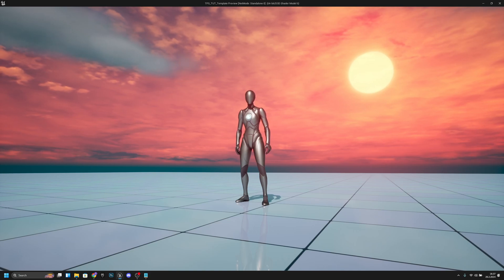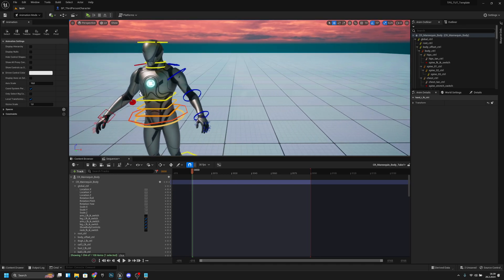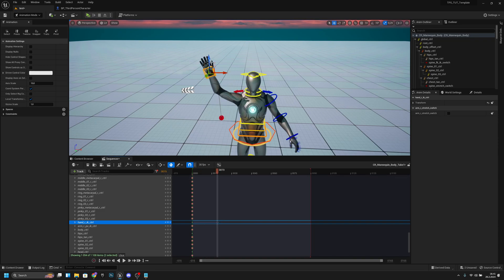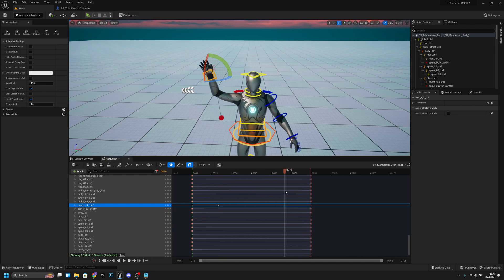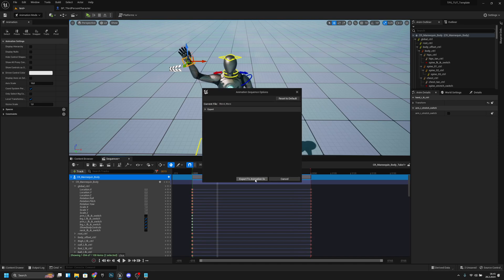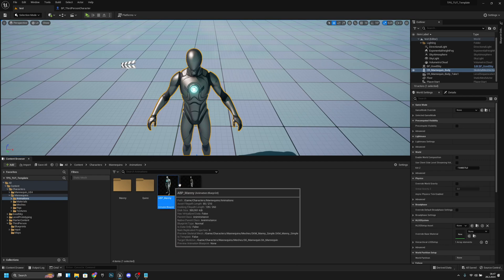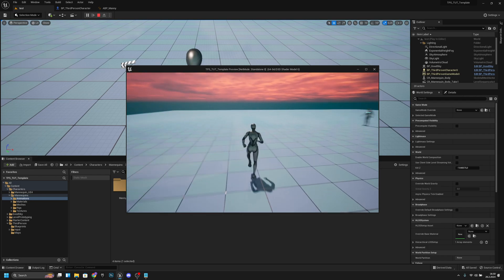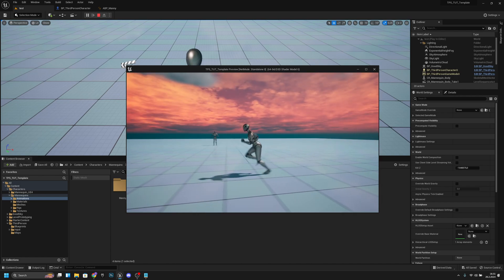How to create Animations with CONTROL RIG in Unreal Engine 5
In this video i will show you how to create your own animations in Unreal Engine 5 without any third party program like blender! Hope you enjoy!